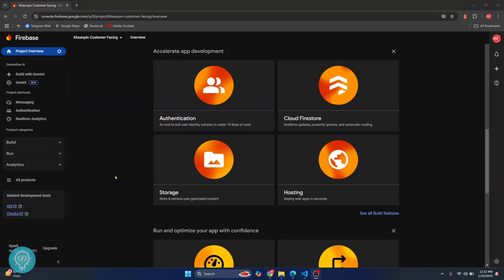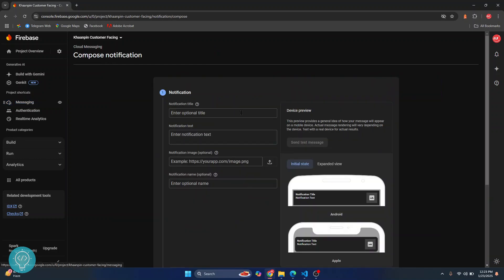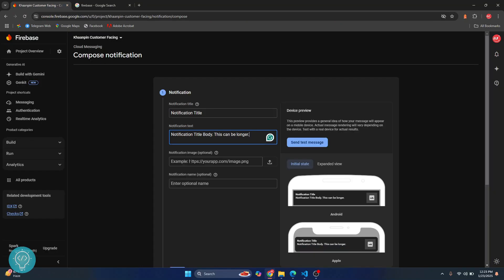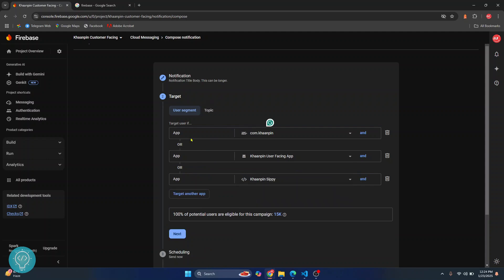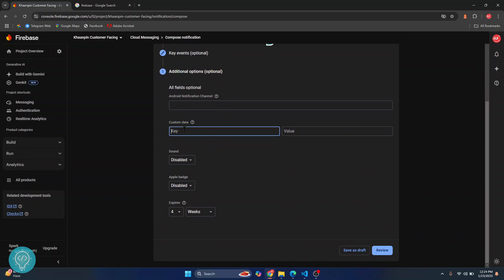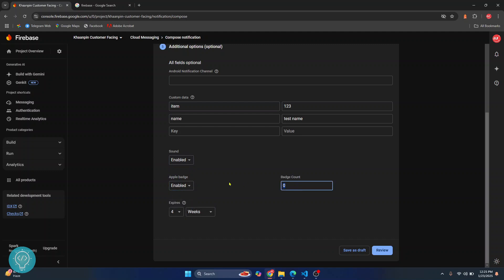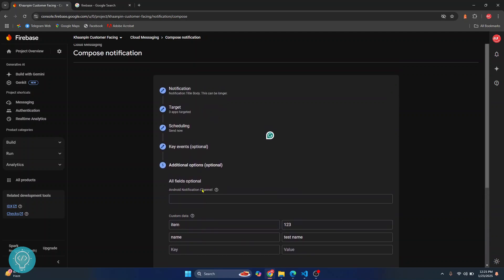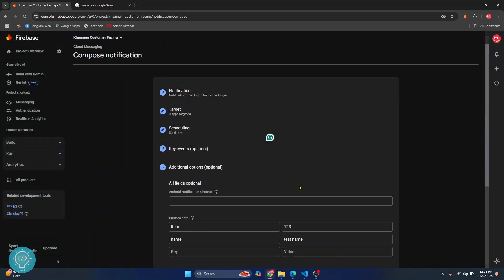How to Send Notification From Firebase Console (2025)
In this video, I'll show you how you can send push notifications from Firebase Console.
In this step-by-step tutorial, we’ll show you how to configure and send push notifications to your app users effortlessly. Whether you're managing a small project or scaling up to thousands of users, Firebase makes it simple to engage your audience with real-time updates.

What you'll learn:
- How to set up Firebase notifications
- Sending push notifications to different devices

Ideal for beginners and app developers looking to boost user engagement. Watch now and start sending effective notifications today!